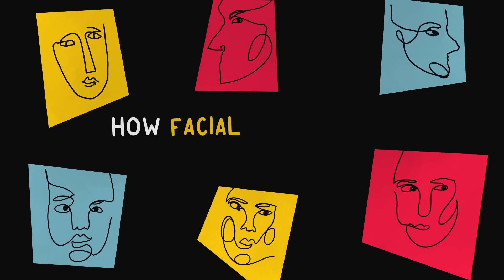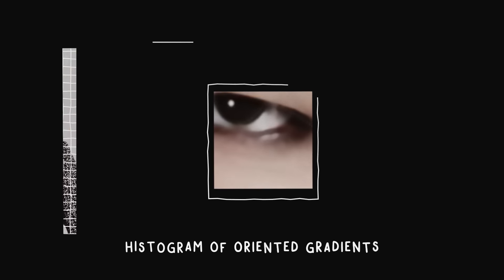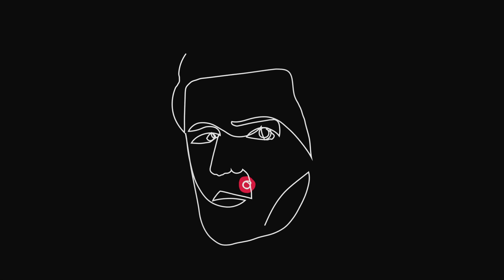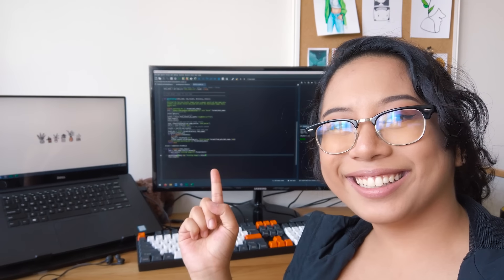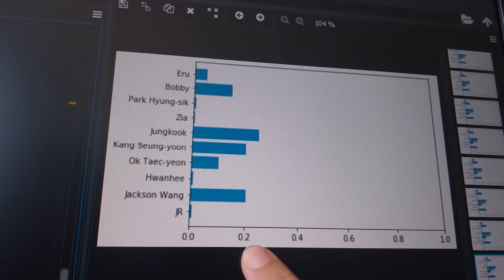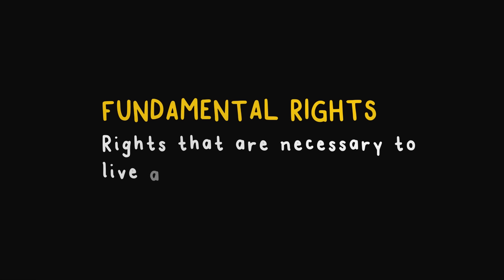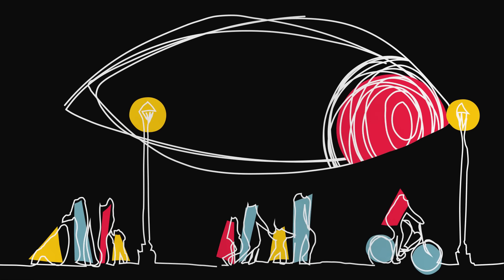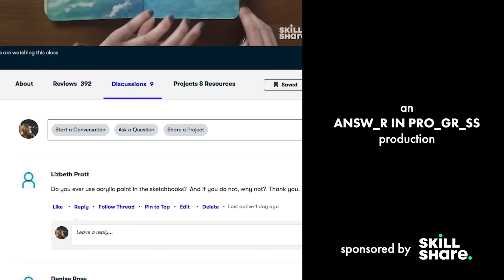I taught an AI to stan BTS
Have you ever wondered how face id worked? Have you ever worried about the future of facial recognition? In this video, Sabrina attempts to teach a machine to recognize kpop idols and musical groups like BTS, EXO, Blackpink, and Seventeen but eventually stumbles into the far darker world of the ethics and safety of facial recognition.

In this video, you’ll learn a bit about computer vision, facial recognition, and the debate around the t future.

SUGGESTED READING

Canon EOS 70D Digital SLR Camera with 18-55mm STM Lens

Rokinon FE14M-C 14mm F2.8 Ultra Wide Lens for Canon (Black)

DJI Osmo Pocket - Handheld 3-Axis Gimbal Stabilizer with integrated Camera 12 MP 1/2.3” CMOS 4K Video, Attachable to Smartphone, Android, iPhone, Black

Blue Yeti USB Mic for Recording & Streaming on PC and Mac, 3 Condenser Capsules, 4 Pickup Patterns, Headphone Output and Volume Control, Mic Gain Control, Adjustable Stand, Plug & Play

Neewer 2 Packs Dimmable Bi-Color 480 LED Video Light and Stand Lighting Kit Includes: 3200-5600K CRI 96+ LED Panel with U Bracket, 75 inches Light Stand for YouTube Studio Photography, Video Shooting

Dell XPS 15 laptop 15.6", 4K UHD InfinityEdge Touch, 9th Gen Intel Core i7-9750H, NVIDIA GeForce GTX 1650 4GB GDDR5, 1TB SSD storage, 16GB RAM, XPS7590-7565SLV-PUS

Welcome to the joke under the fold! Ready to face a horrible pun?
Your nose is in the scenter of your face.
Comment NOSE down below to let me know you were here ;-)